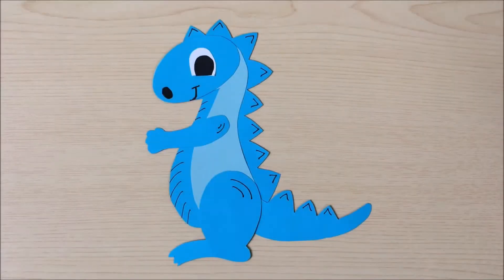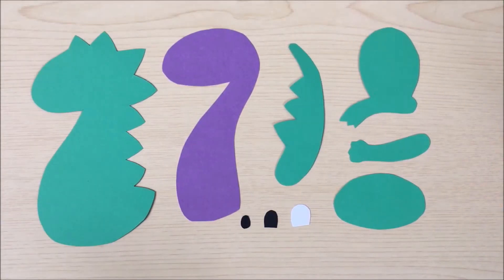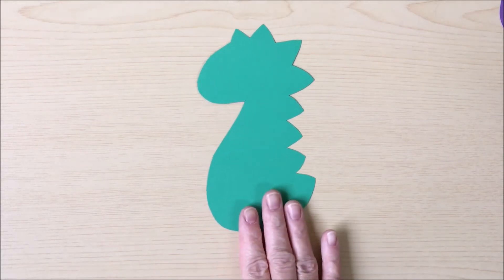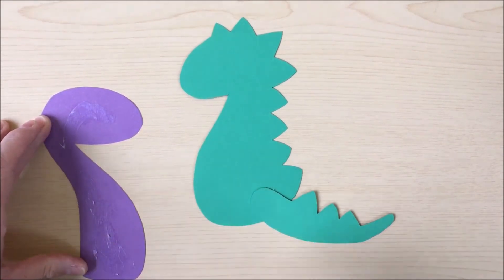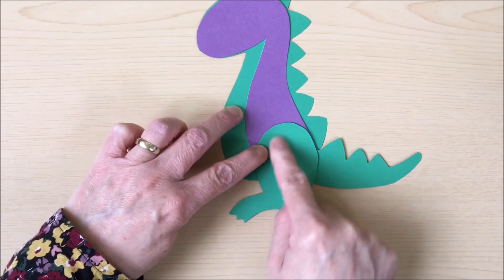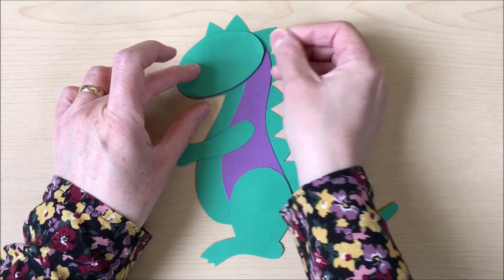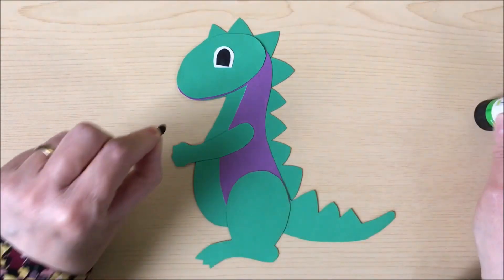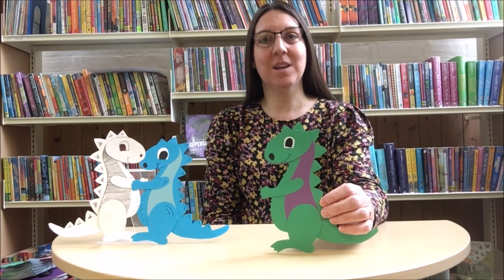Let's Get Creative with Milton Keynes Libraries - Dinosaurs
Welcome to a special craft session for CreativityAndWellbeingWeek - let's get creative! Today Tracy is showing you how to make dinosaurs to scare your family with.